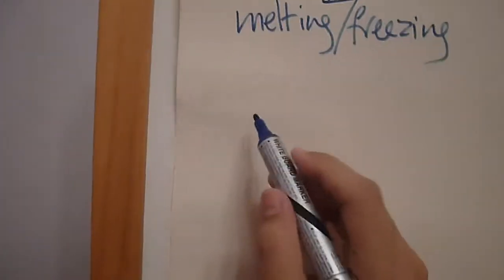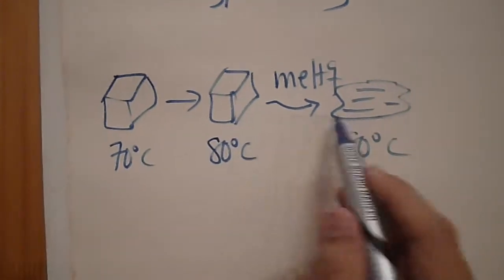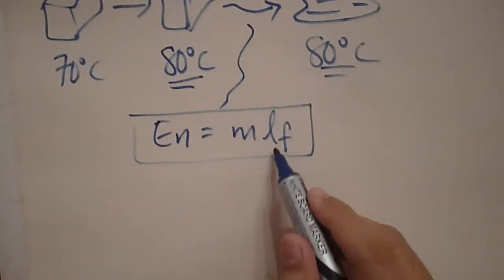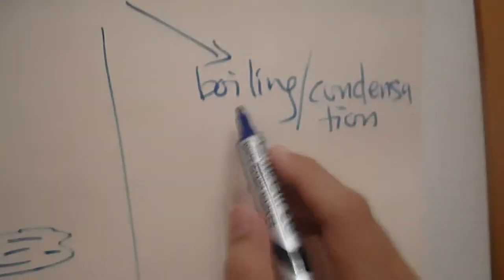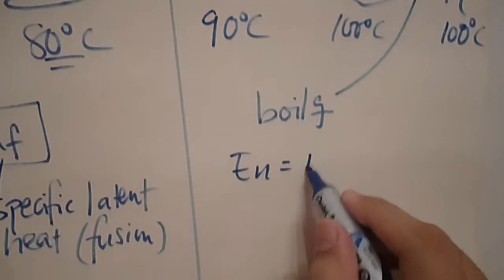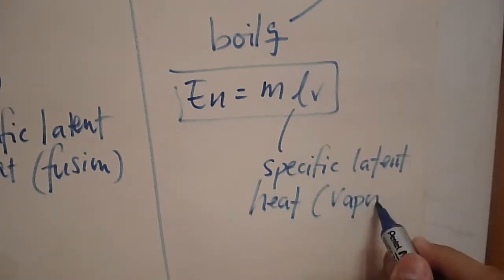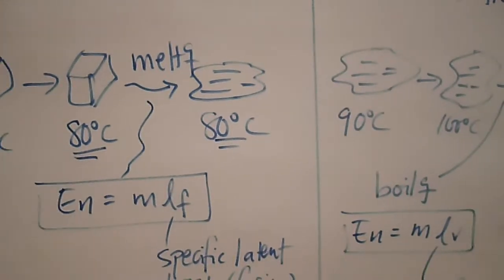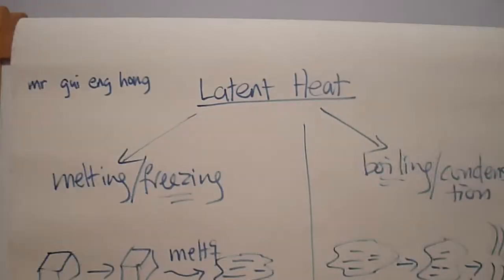Heat Capacity 3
Pure Physics Heat Capacity Mr Gui Part 3/5